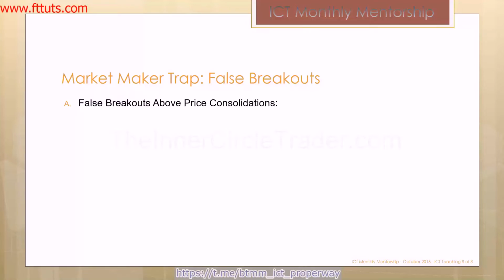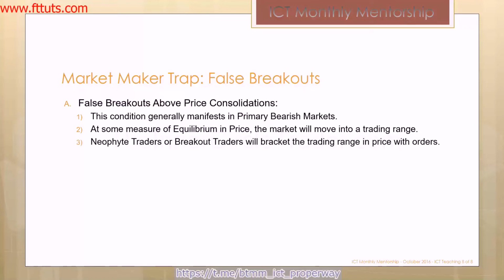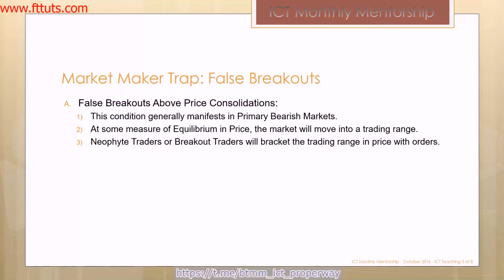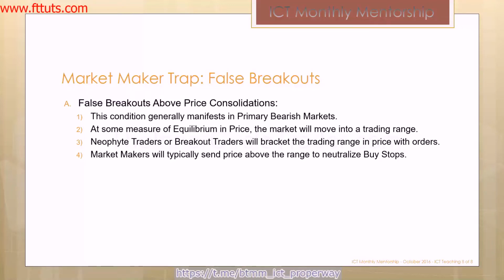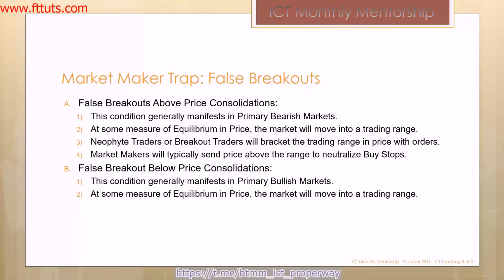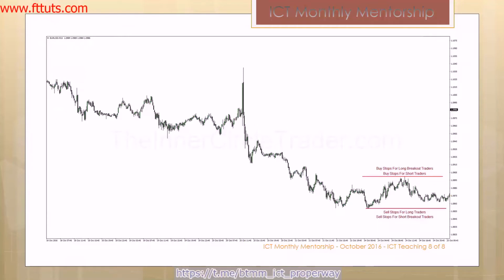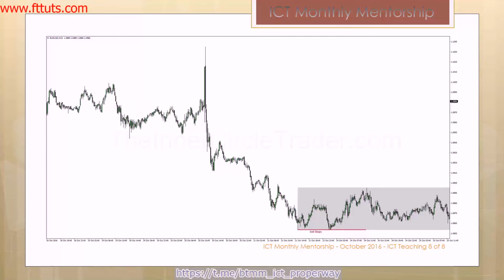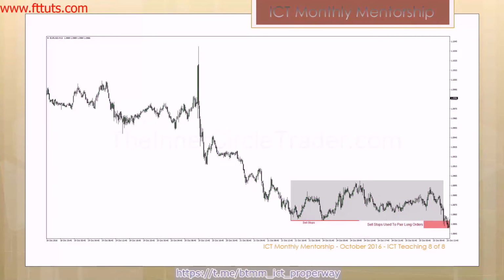02. October 8 FalseBreakouts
ICT Mentorship
02. October